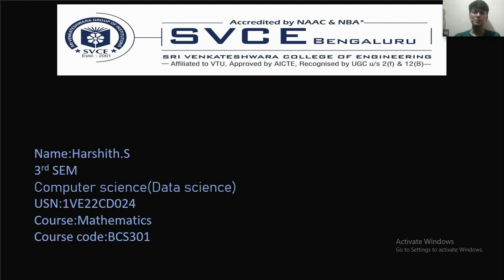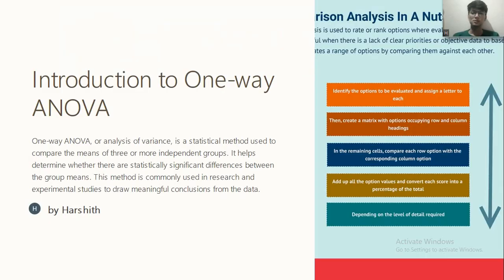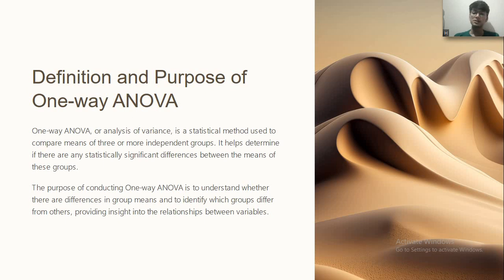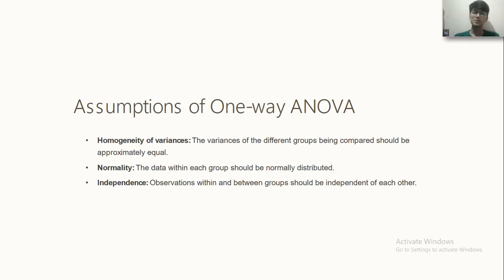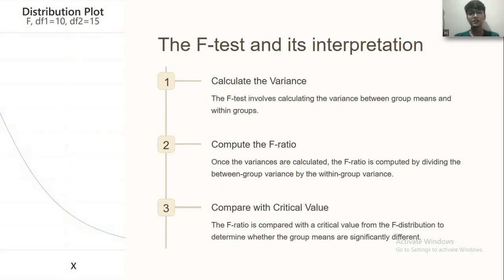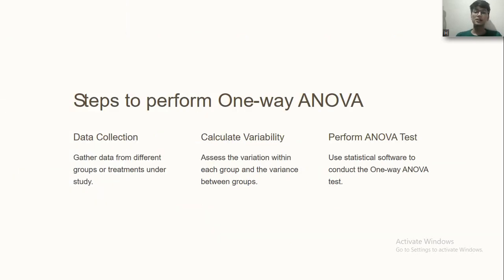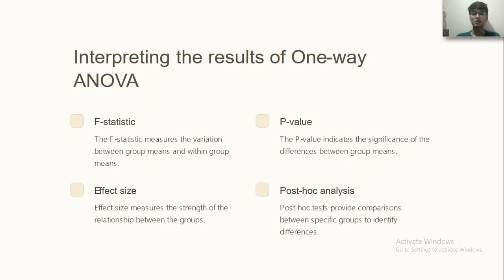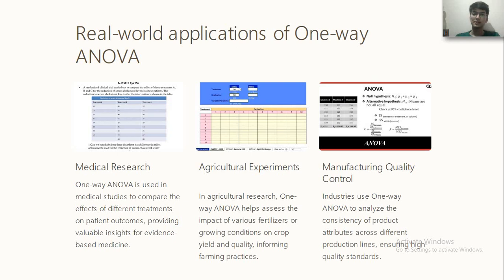One way ANOVA by (Harshith)